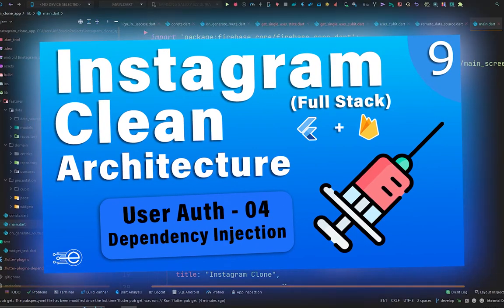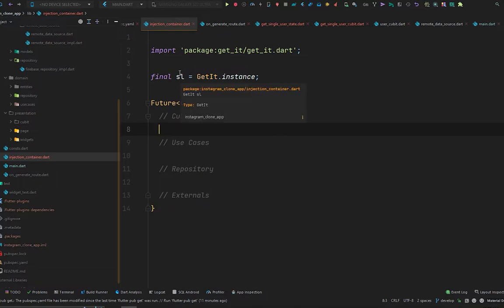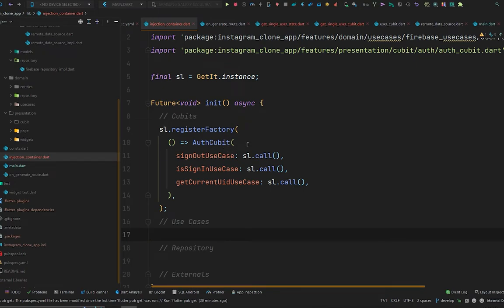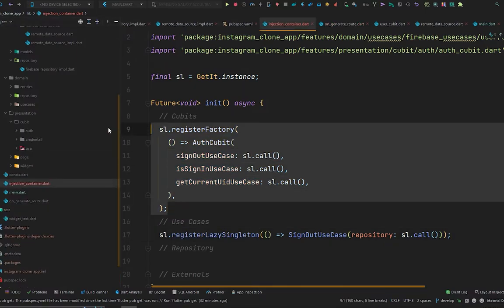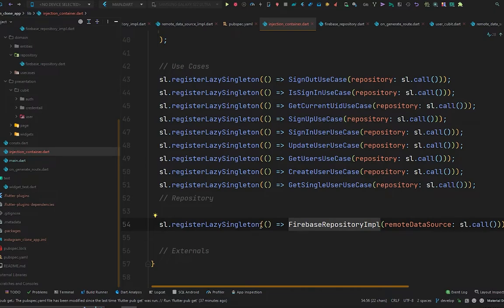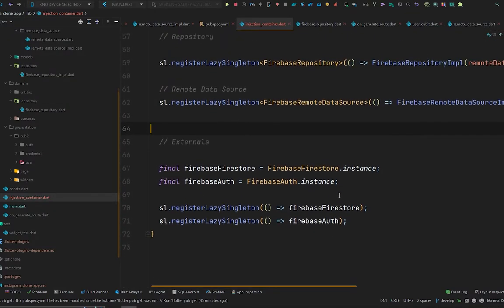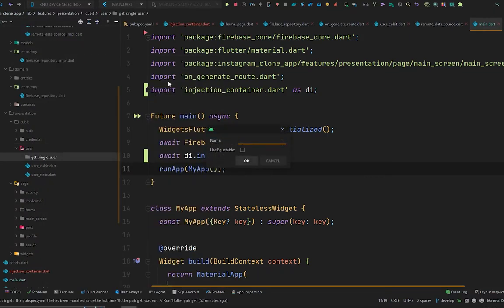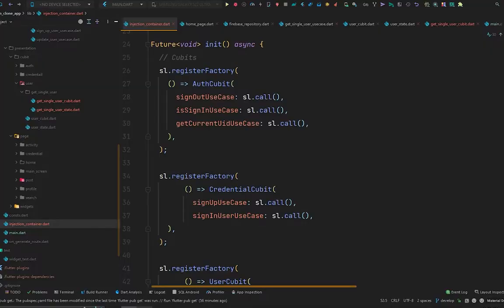Instagram Clone Clean Architecture (Firebase Full-Stack) Flutter – [9]